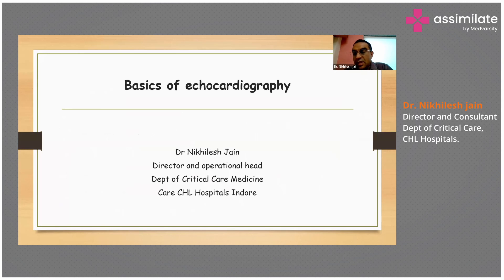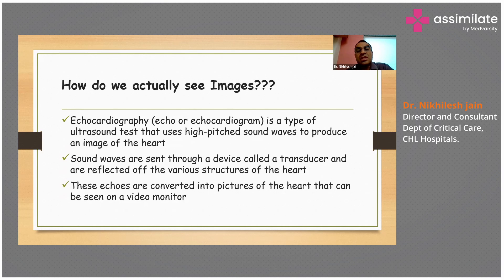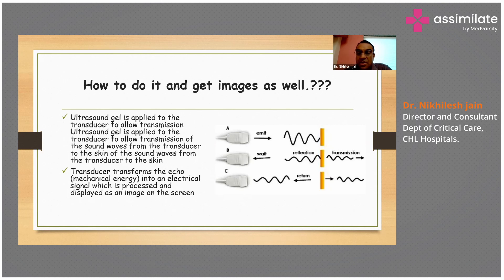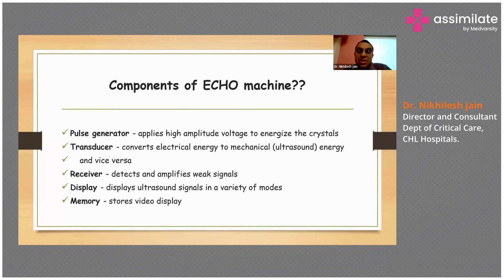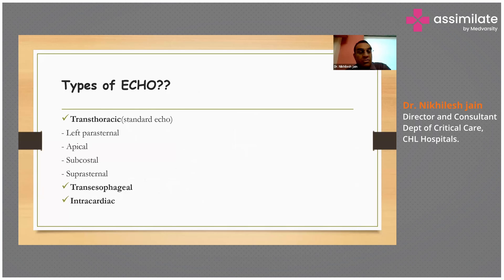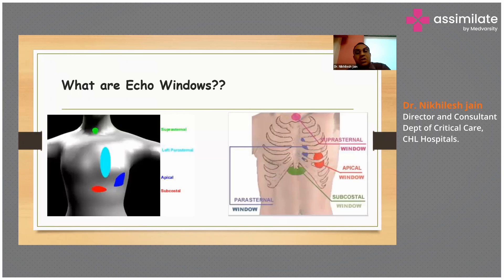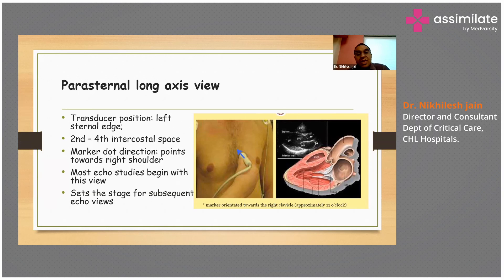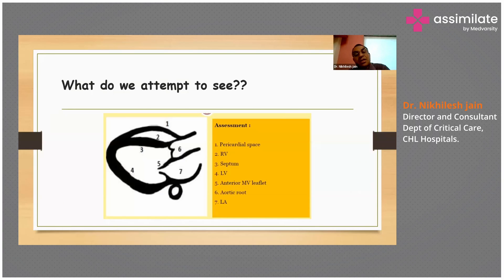History & Components of Echo Machine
Echocardiography is a non-invasive diagnostic tool used to assess the structure and function of the heart. The history of echocardiography can be traced back to the early 20th century when doctors first began using ultrasound to image the heart.

Today, echocardiography is an essential tool for diagnosing and monitoring heart disease. The echocardiography machine, also known as an ECHO machine, consists of several key components. The transducer sends and receives high-frequency sound waves and is the most important component. The transducer is connected to the machine by a cable and can be moved over different parts of the chest to obtain images of the heart from different angles.

The machine also includes a display screen, which shows real-time images of the heart. In addition, many echocardiography machines have Doppler capabilities, which can be used to assess blood flow through the heart. Finally, the machine also includes a printer, which can produce hard copies of the images for medical records.

Dr. Nikhilesh Jain, Director, and Consultant Dept of Critical Care at CHL Hospitals traces back to times to talk about how echocardiography was developed and describes various components of the modern ECHO machine.